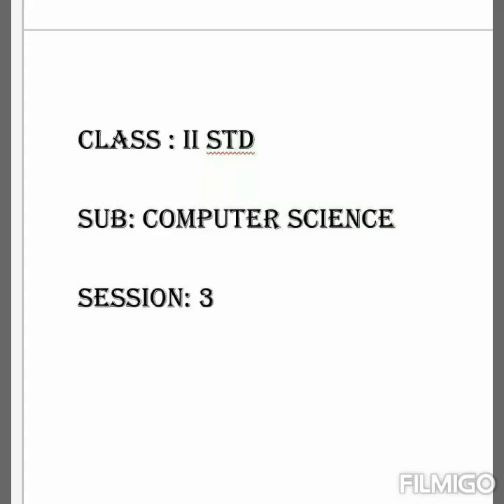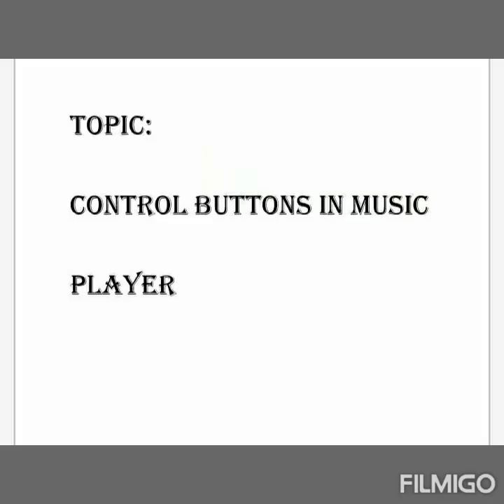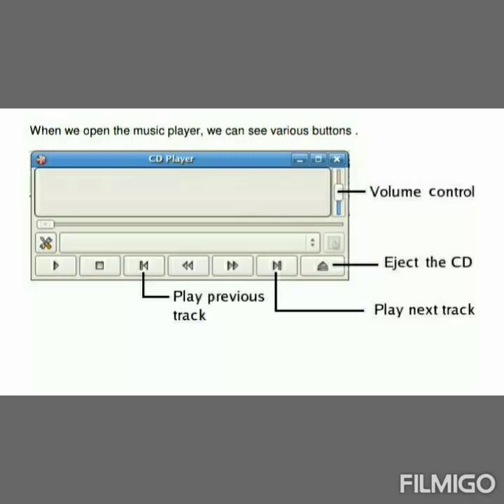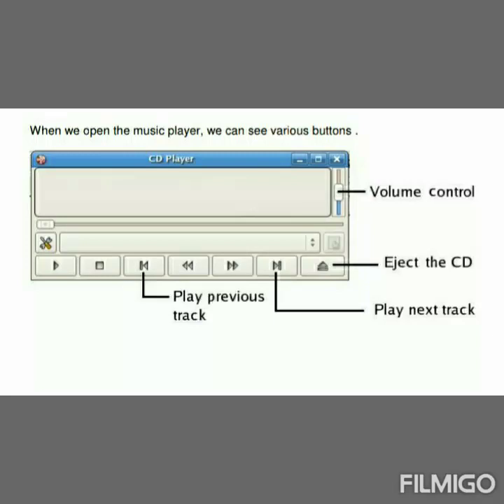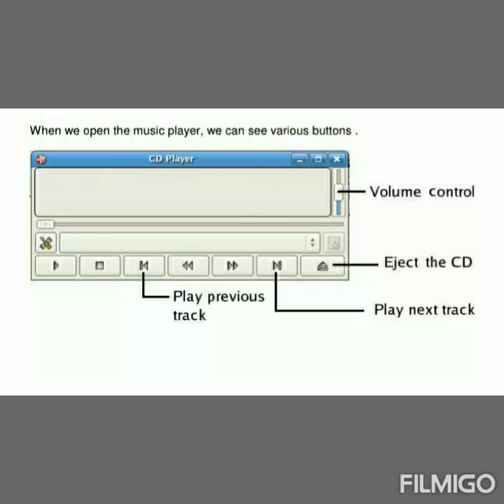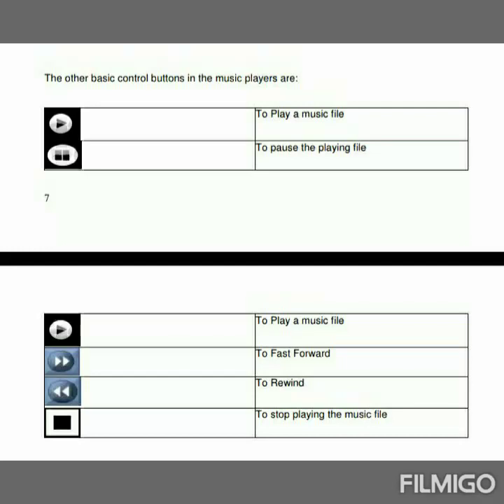IDEAL & ADHARSH GRADE 2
Class: 2
Sub: Computer Science
Topic:Control buttons in Music Player
Session:3